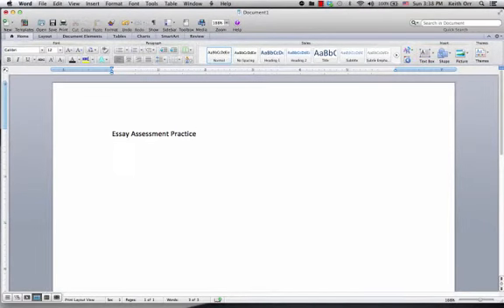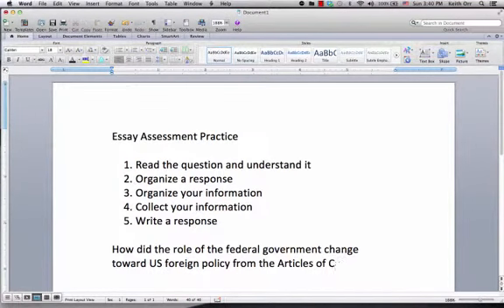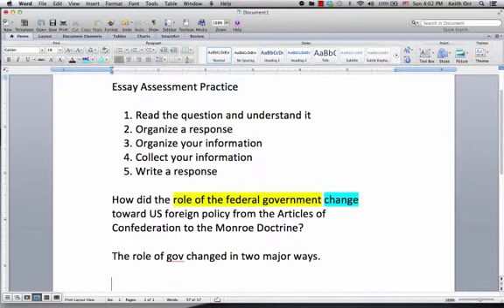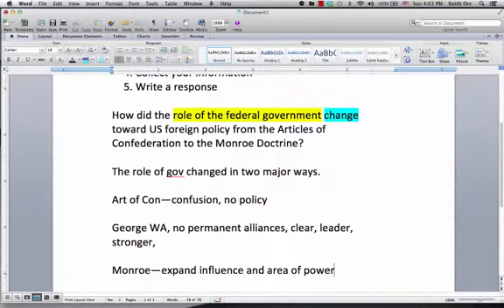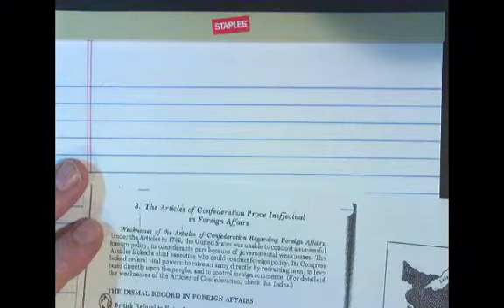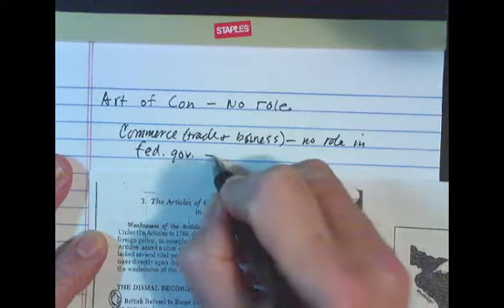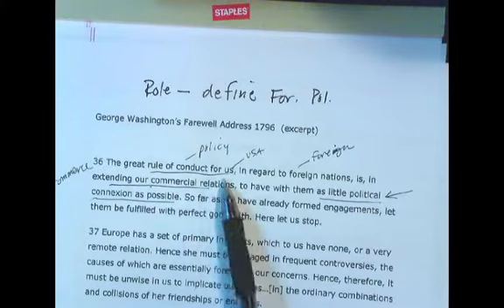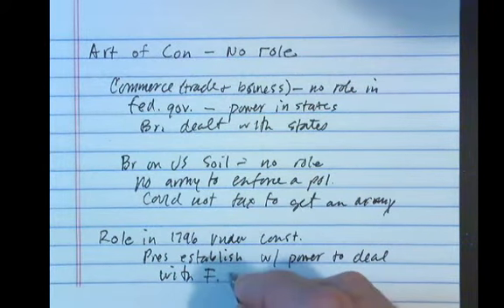Modeling preparing to write a reasoned response with evidence.